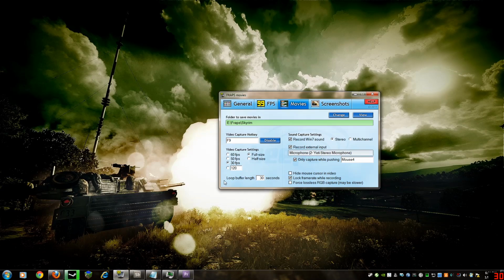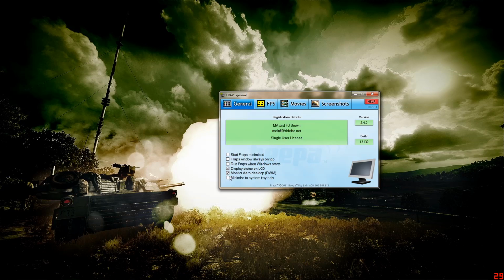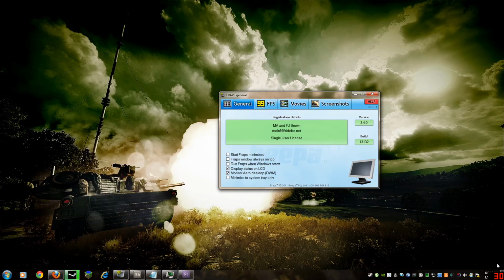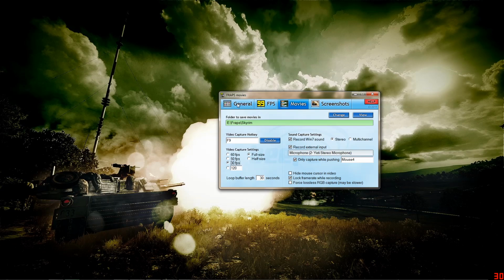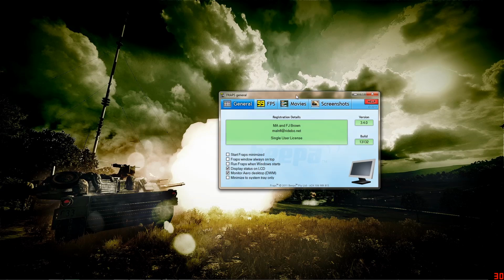How to Record your Desktop with Fraps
For the longest time I did not know fraps could do this.  Just thought I would pass it along because it saved my a lot of hassle.